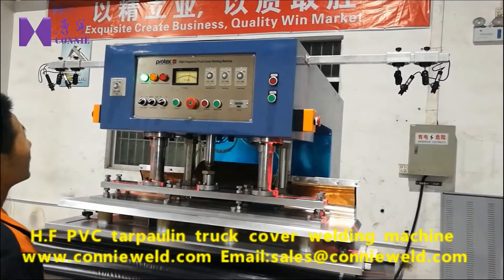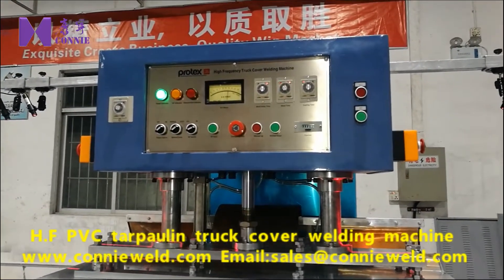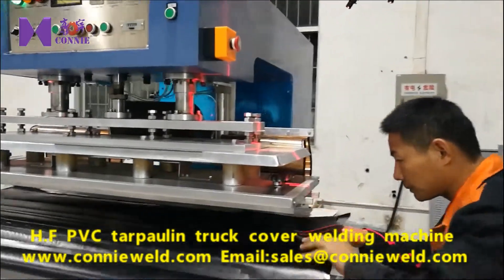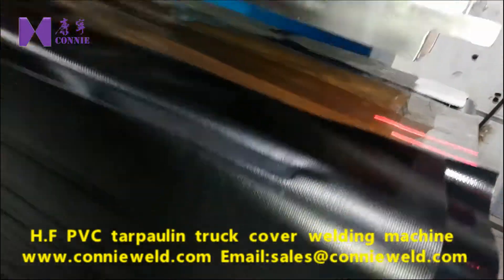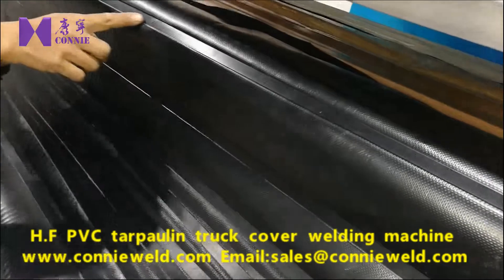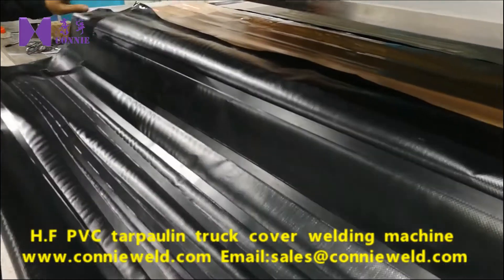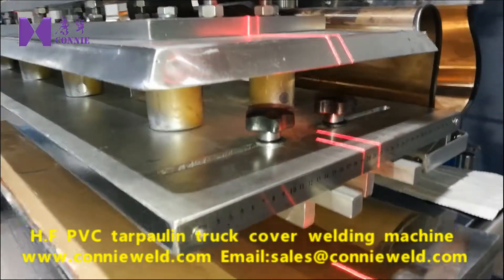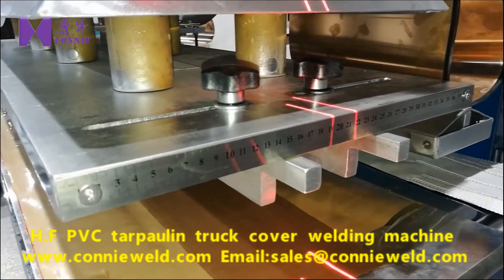High frequency PVC truck cover tarpaulin welding machine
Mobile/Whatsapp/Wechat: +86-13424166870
Contact Person：Mr Leo Chen

Since 1999, Shenzhen Connieweld Ltd is a professional manufacturer of high freqeuncy welding machine :
Our main products such as
High frequency PVC inflatables welding machine;
High frequency PVC PET soft crease folding box machine;
High frequency pvc tarpaulin welding machine;
High frequency plastic welding machines and blister packaging machines;
Ultrasonic plastic welding machines;
PVC PET Cylinder tube/box making machine;